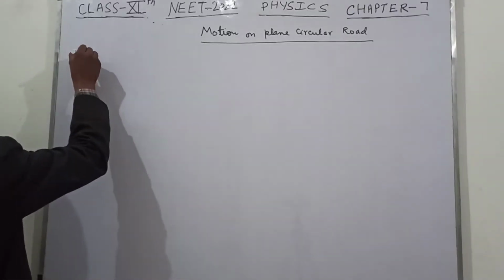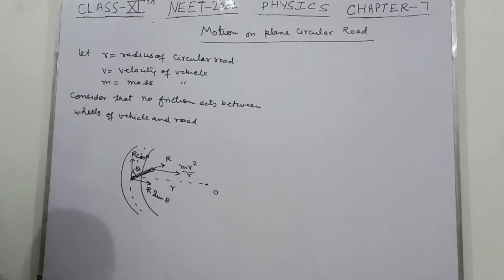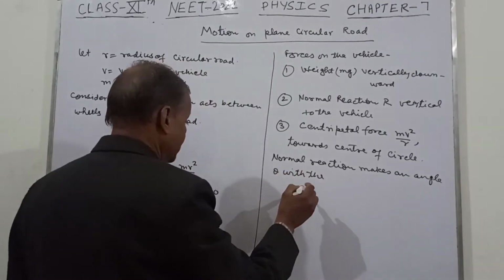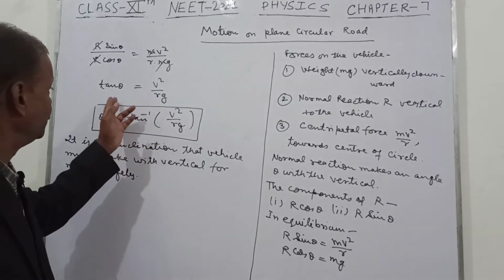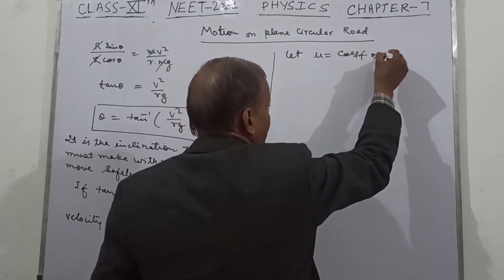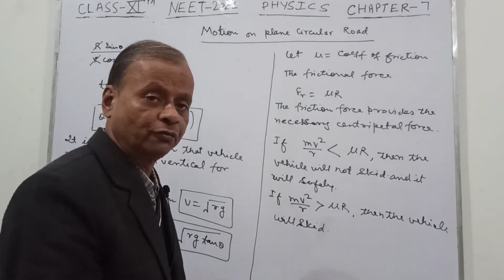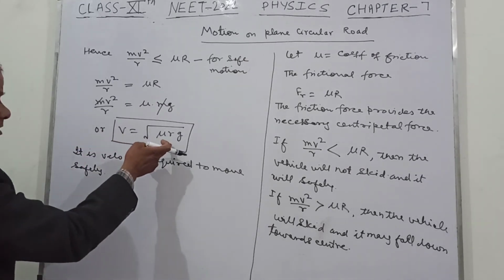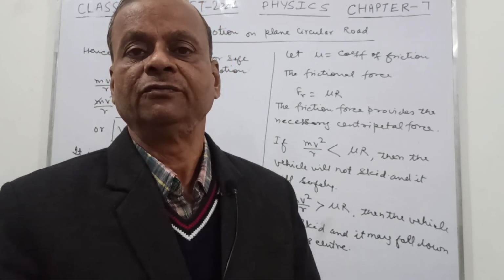MOTION OF VEHICLE ON PLANE CIRCULAR ROAD CLASS- 11th NEET- 2022 CHAPTER -7